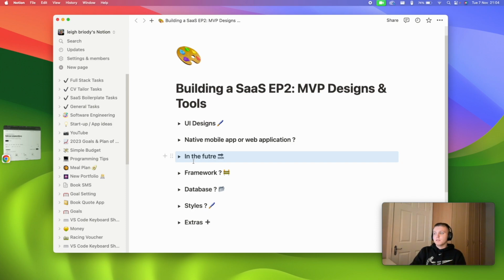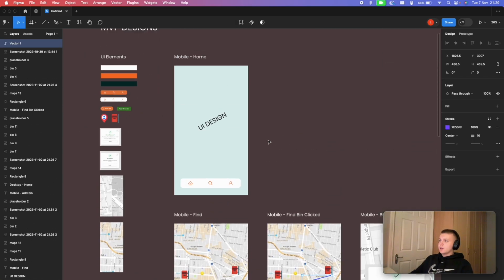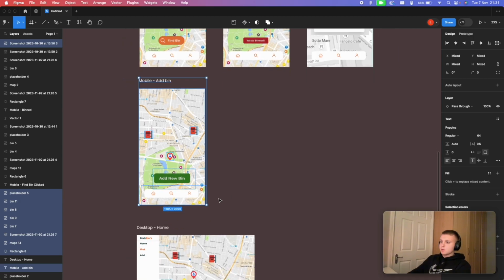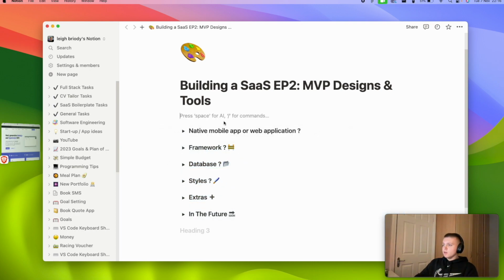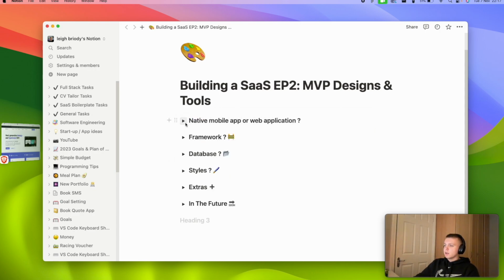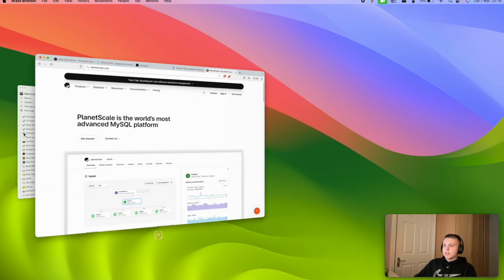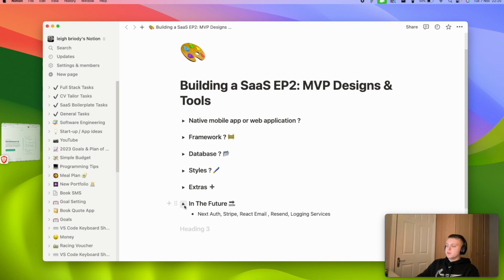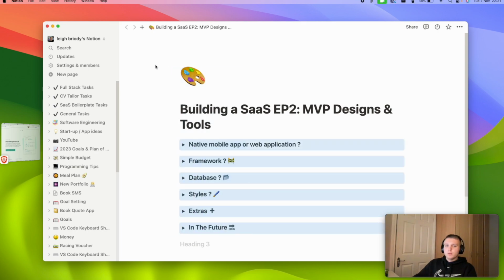Help Me Build A Startup EP2: UI Design and Tech Stack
Description
🚀  Welcome to the second episode! Join me in this series as we dive into the dynamic world of building a SaaS startup. In our second episode, we will create some initial UI designs for our MVP in Figma, we will then go over the tech stack that we will be using to develop this application. I'll catch you in the next one!

👨‍💻 About Me:
I'm Leigh, a passionate Software Engineer driven by a hunger for continual learning and skill-building. This channel is my way of sharing valuable insights to help aspiring developers kickstart or enhance their journey in software development. Join me on this quest to expand your knowledge and make meaningful strides in your development career.

Description
In this video, I will go over the Figma designs for our MVP and talk about the tech stack we will be using to create our MVP.

chapters
0:00 Intro
1:24 Figma Designs
2:14 Figma Overview
4:50 Tech Stack

This video is about: saas,startup,business,how to learn programming, , coding, programming, software engineer, software engineering, software development, self taught programmer, tech, career in tech, techcareer, data science, how to become a software engineer, self-taught software developer, no cs degree, frontend developer, learn computer science, online, learn faster,open-source computer science degree, programmer,react,figma,UI,typescript,next js